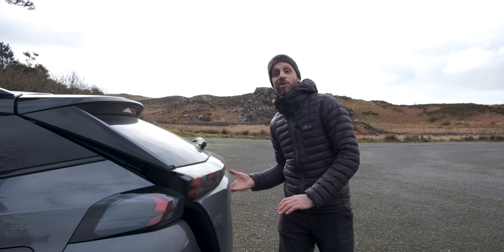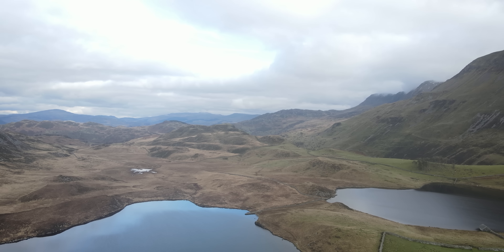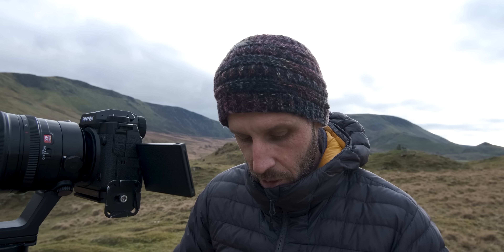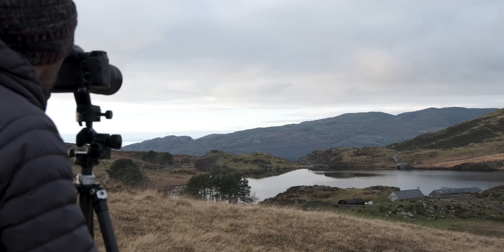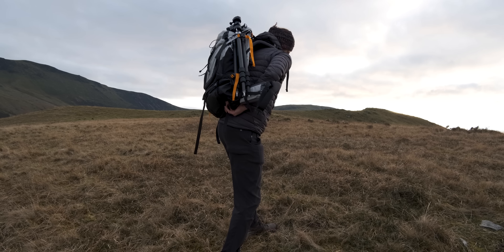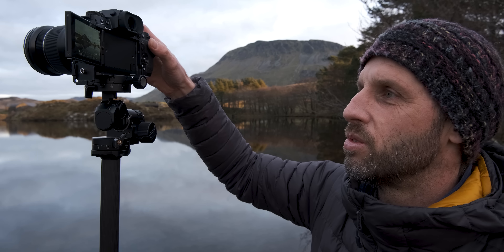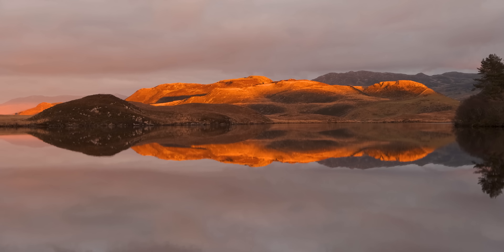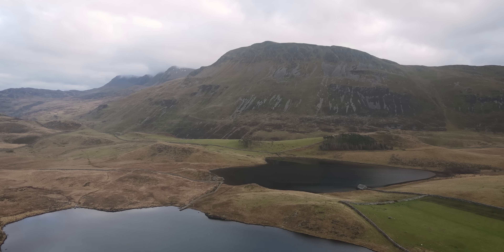A Jaw-Dropping Evening of Mountain Landscape Photography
Today I visit Snowdonia national park in North Wales on an outdoor photography mission armed with my Fuji X-H2 and X-S10

All photography captured on the Fuji X-H2 - All videography captured on the Fuji X-S10 & Mavic air 2

The BEST plugin for Fuji raw photos - Try it for free - DxO PureRaw2

VIDEOS YOU MIGHT LIKE -
CAMERA GEAR
CONNECT -
Vero @ian_worth
00:00 Intro
00:50 photography with the fuji x-h2